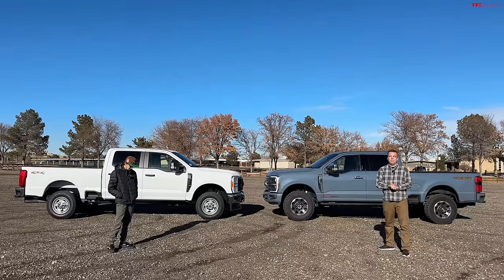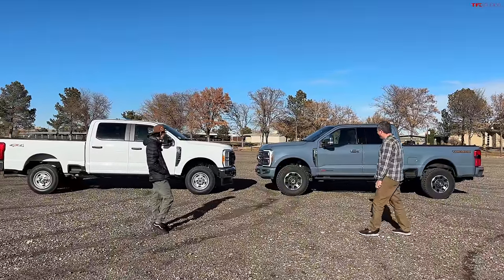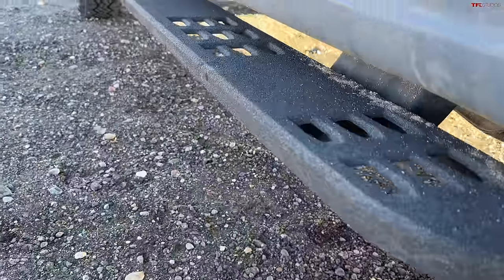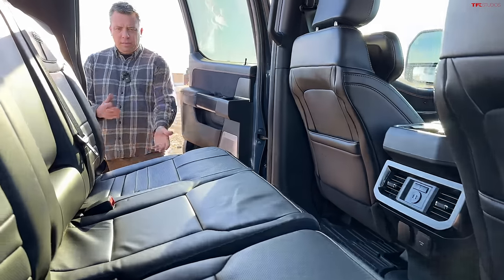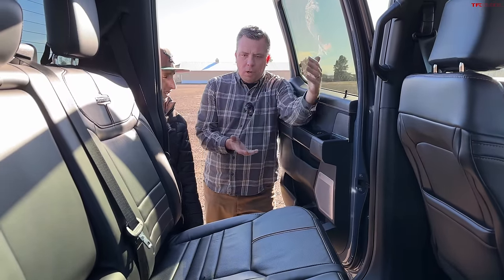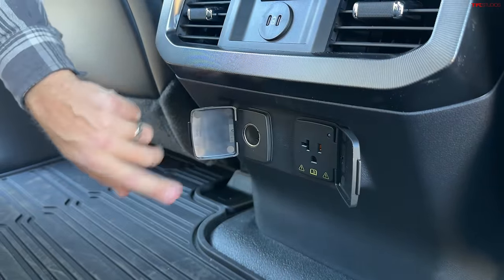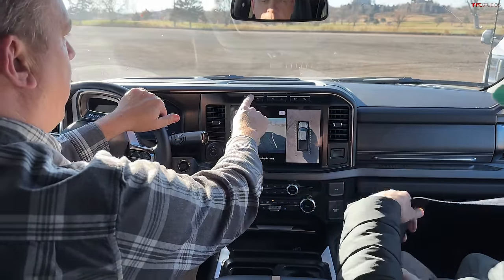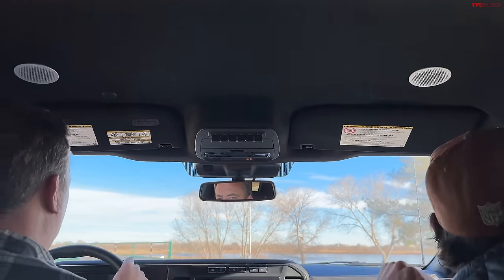New Ford F-250 Work Truck vs Premium Diesel F-250: What Do You Get for an Extra $50K?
"Cheap" new 2024 Ford F-250 XL Work Truck with a 6.8L gas V8 vs $100K Ford F-250 Platinum Diesel Tremor Off-Roader: What Do You Get for Your Extra $50K, Anyway?

0:00 Intro
0:56 F-250 Platinum Tremor
4:00 F-250 XL 6.8L gas V8
6:04 Payload & Towing
10:21 Platinum Interior
13:48 Platinum First Drive
17:37 Work Truck Interior
22:18 Work Truck First Drive
26:50 Verdict